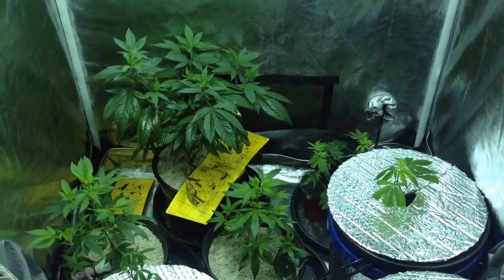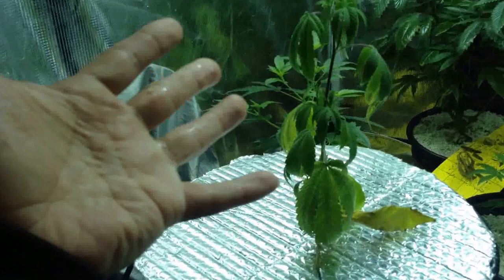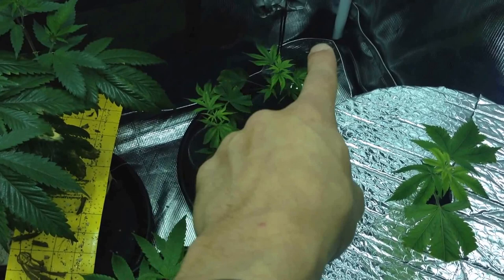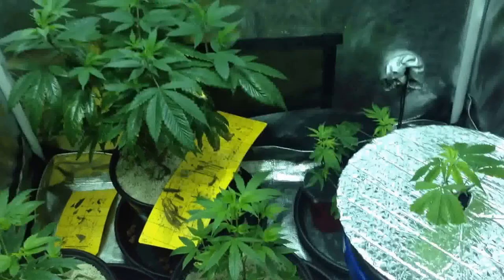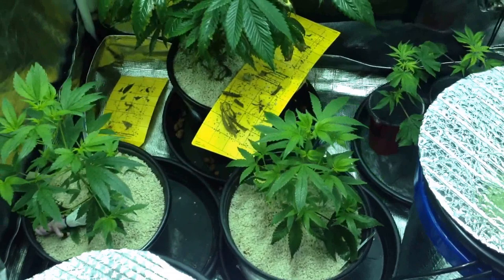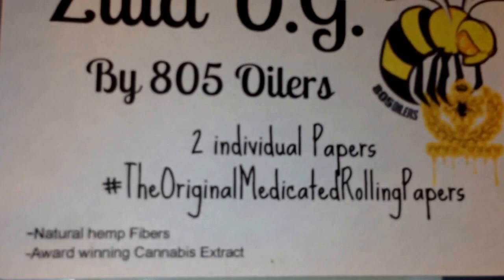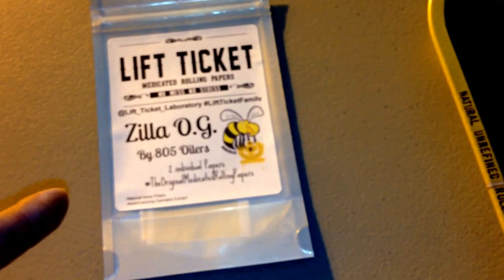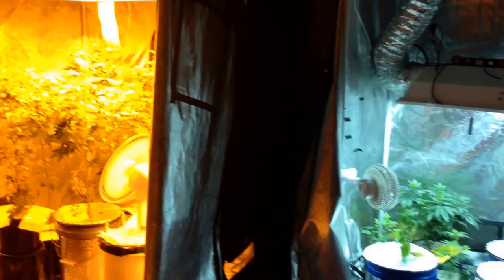A New Dank Ep. 6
Fungus gnats, root aphids fuck them all!!! By next week my predatory nematodes will be here to wipe them out. I'll share that with you all next update. ✌️